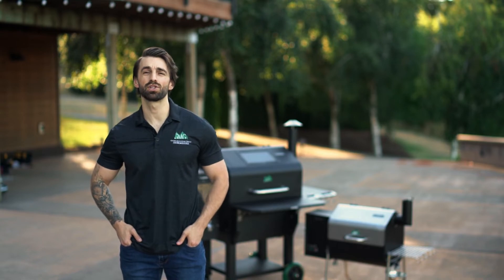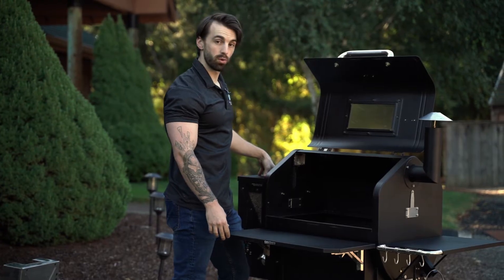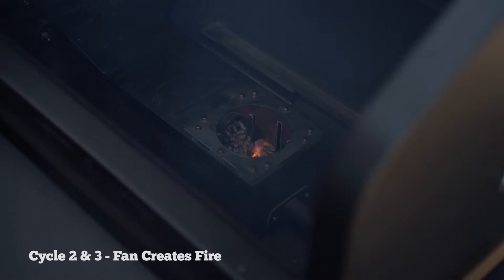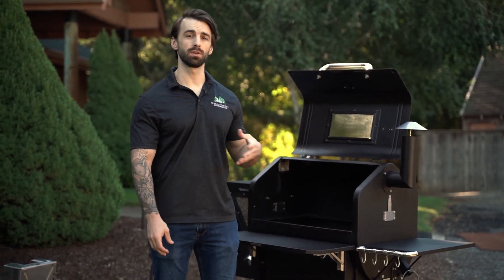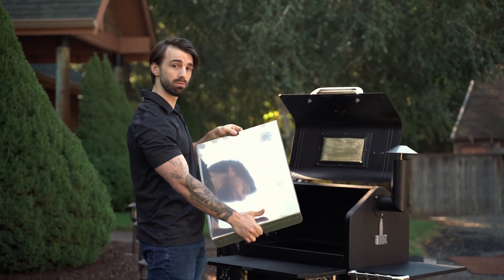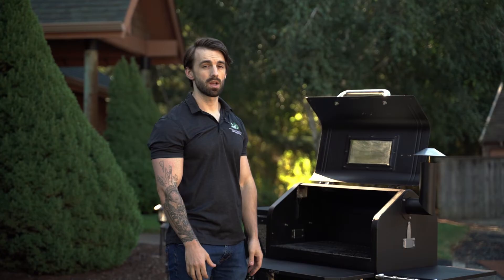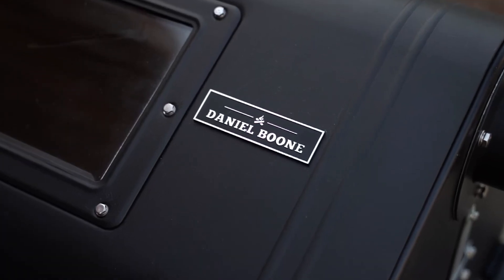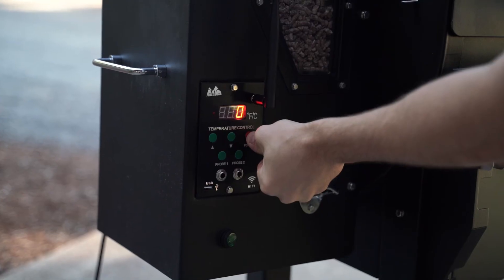Quick Component Check | Prime Plus Support | Green Mountain Grills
This video walks you through a quick component check to help diagnose any issue on a green Mountain Grill.

Checking the auger, igniter, and fan 0:22
Checking the thermal sensor 0:56
Heat shield and grease tray placement 1:03
Performing a hot start 2:11